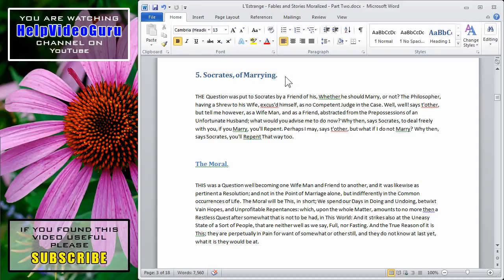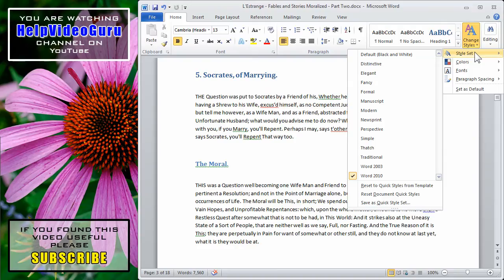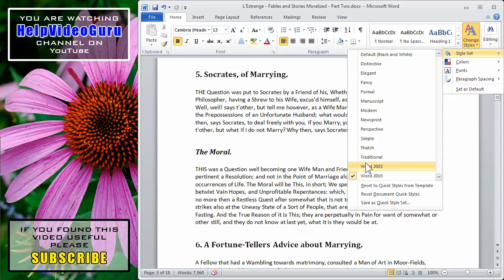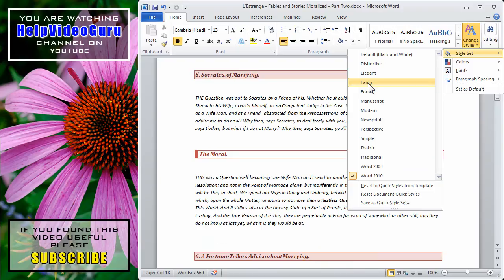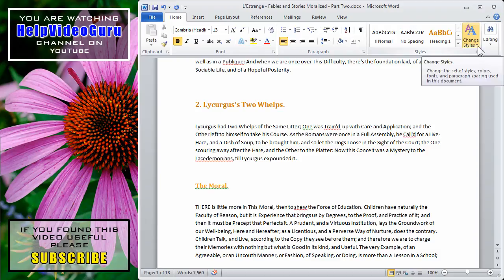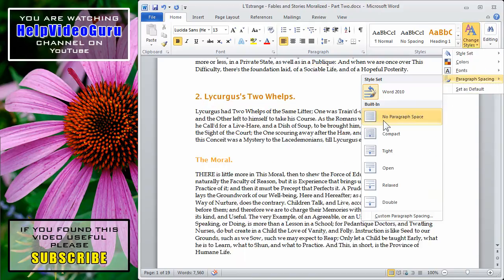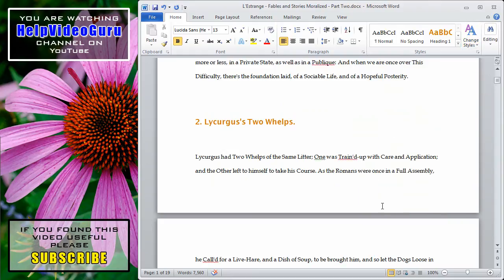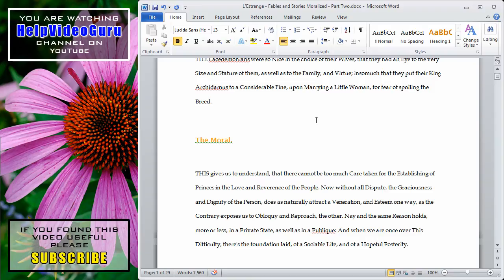Change Styles in Microsoft Word 2010 - Style Sets, Colors, Fonts, Paragraph Spacing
In Microsoft Word 2010 it is easy to Change Styles.

Make sure you are on the Home tab, and find the Change Styles ico.

Options offered are: Style Sets, Colors, Fonts, Paragraph Spacing, Set as Default

If you choose Set as Default, all new documents that you create will be based on the style currently in effect.